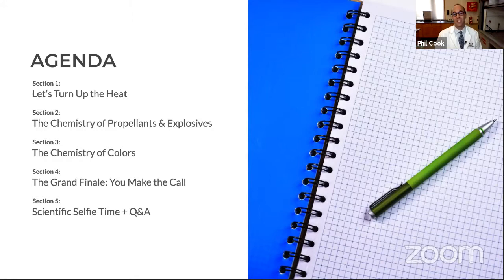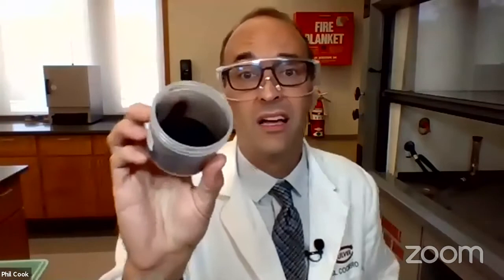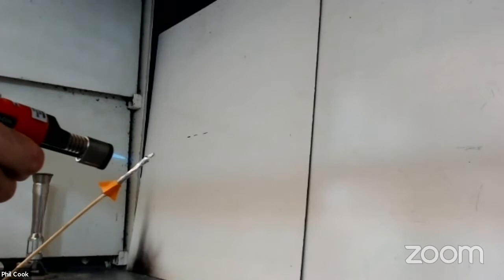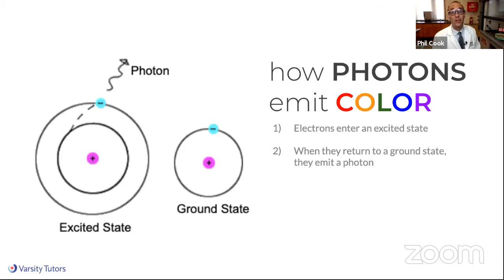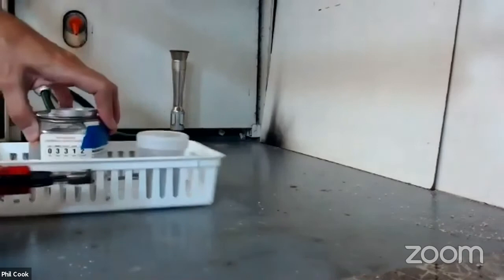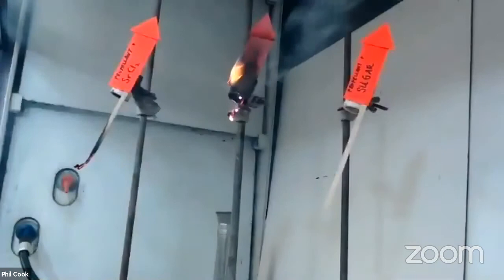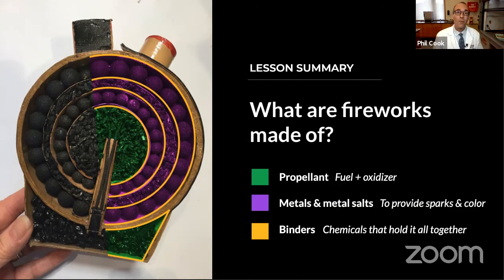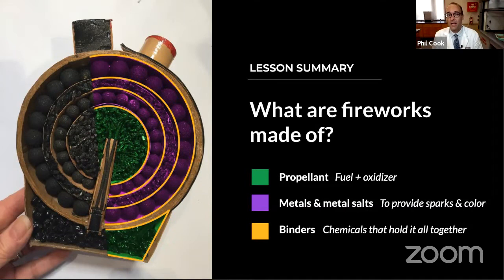Varsity Tutors' StarCourse - Chemistry: Fireworks, Forensics, and Fun with PHIL COOK - Lesson 1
SESSION 1
The Chemistry of Fireworks and Explosions
We all love bright colors, vibrant light shows, and things that go boom—especially this time of year. In this special pre-holiday lesson, you’ll learn how chemical reactions make it all possible. Plus, pick up some safe-for-home experiments to see those reactions for yourself.

About Phil
Recently dubbed “Tik Tok’s Favorite Chemistry Teacher,” Phil Cook has been enthusiastically teaching chemistry for over two decades. Through unique and interactive experiments, he engages with learners all over the world–reigniting a love of science in some and introducing the world of chemistry to others.